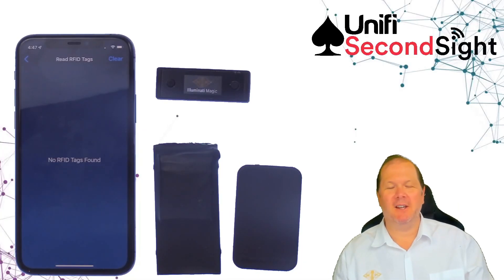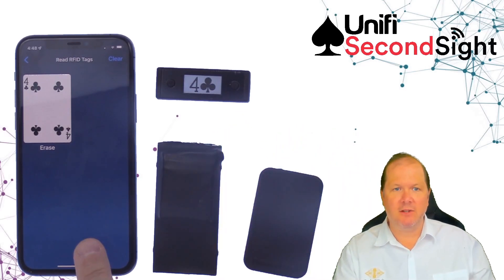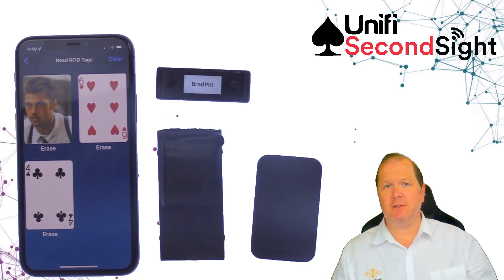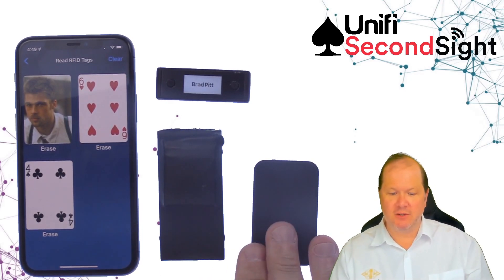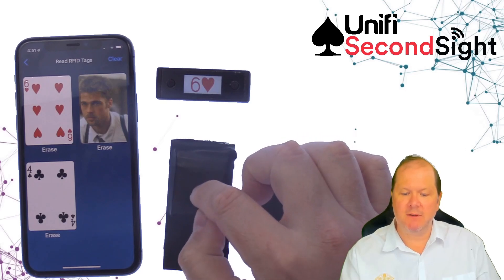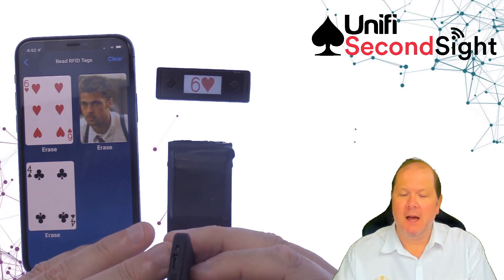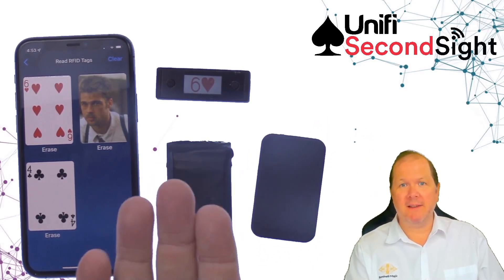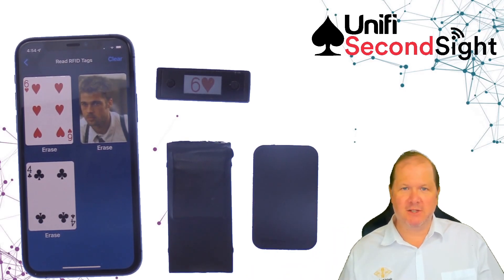Second Sight | Overview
Second Sight v2 is a revolutionary new RFID/NFC Scanner designed to operate with the Unifi platform.